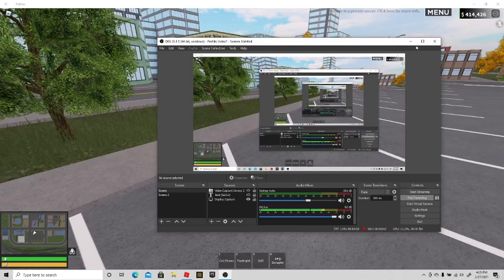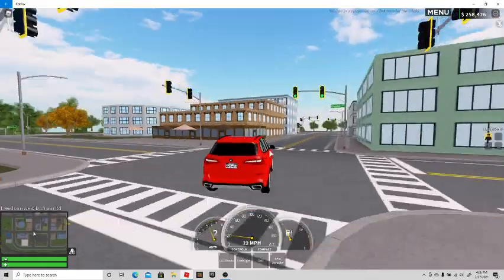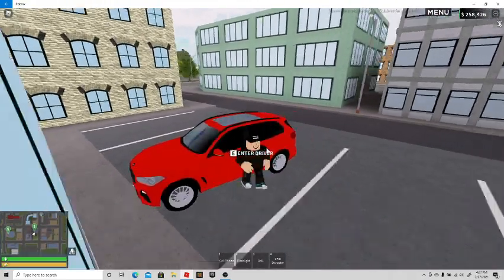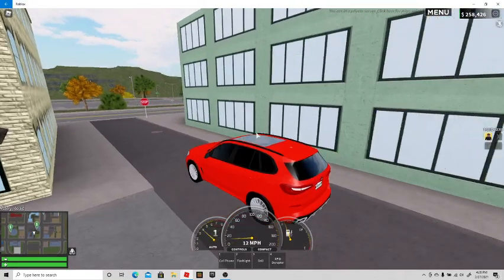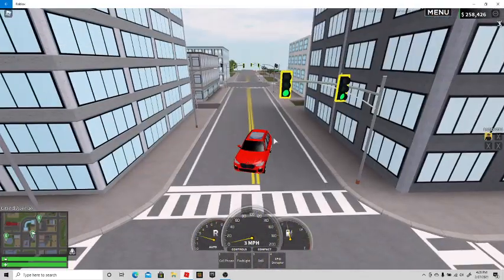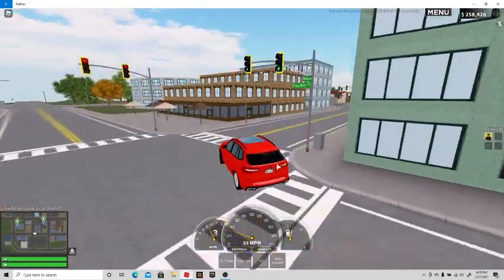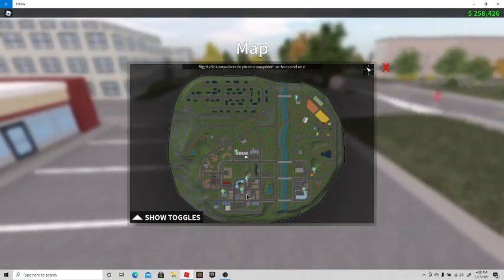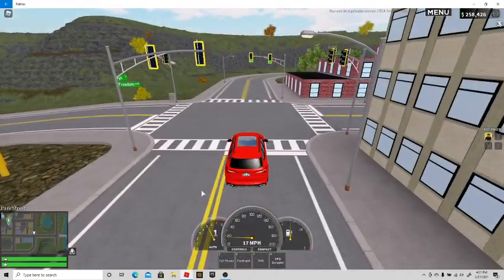The Best ATM to Rob in Liberty County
I am showing you the best atm to rob at in ERLC and what that means is that I am showing you the best atm at where you wont be caught as much and it would be much safer when robbing